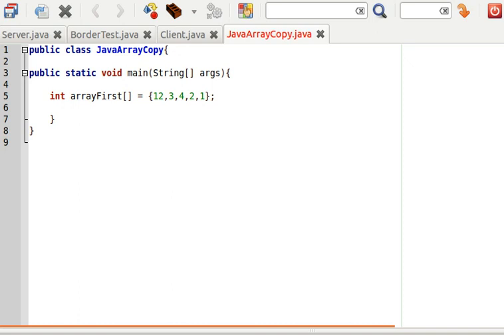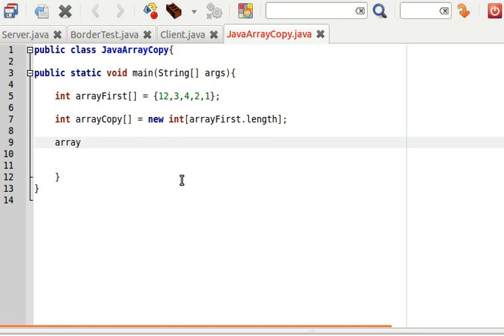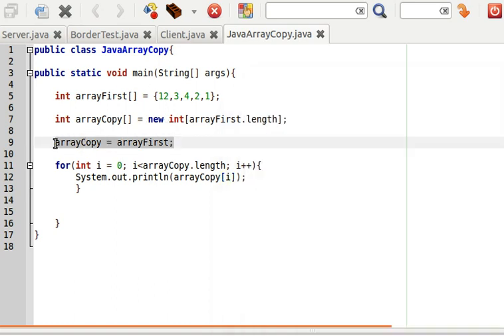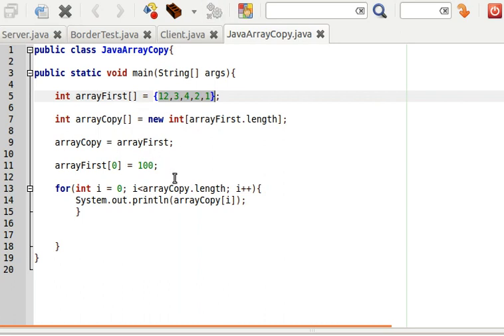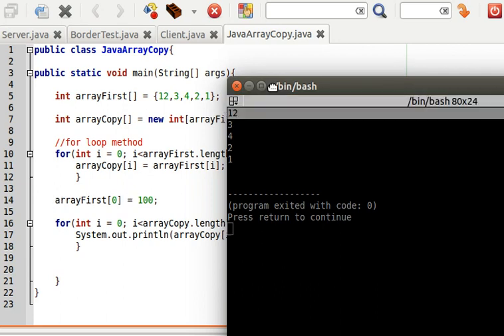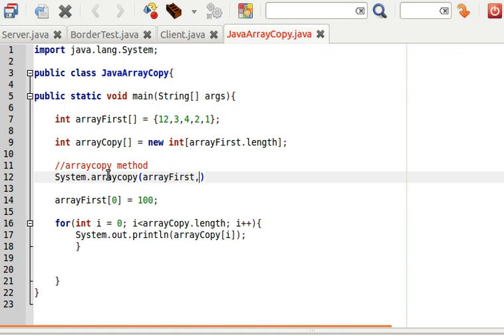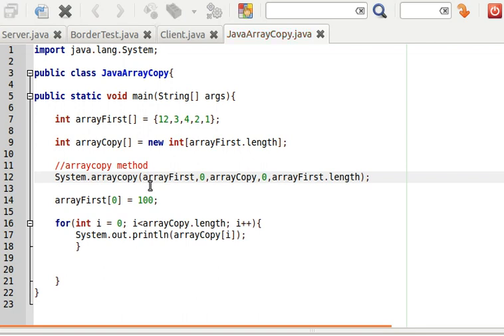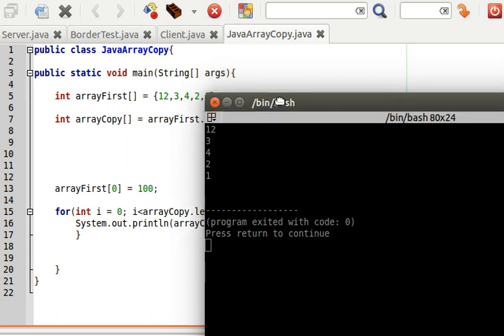Java Arrays 6 - Copying Arrays 3 WAYS!